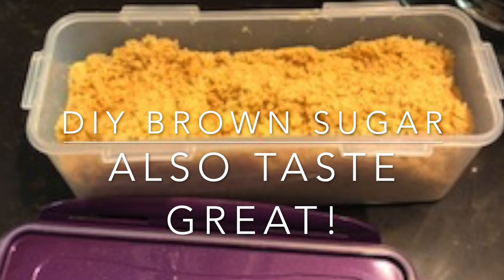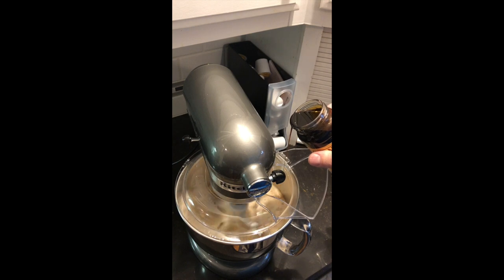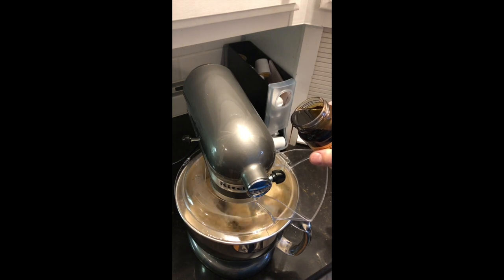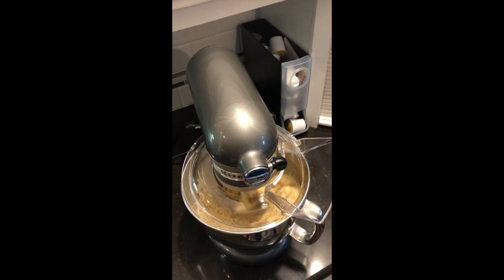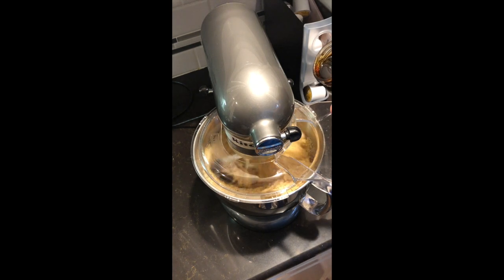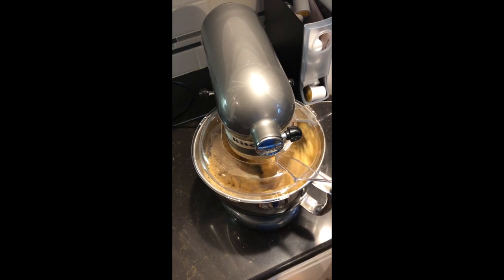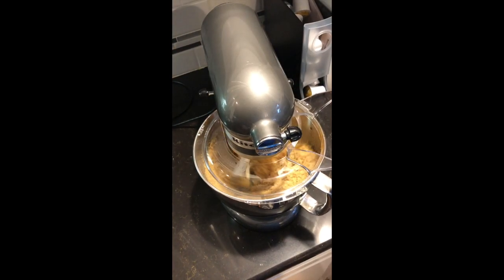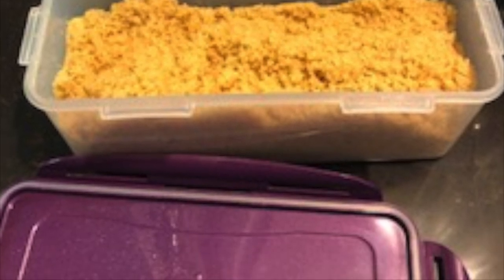HOW TO MAKE BROWN SUGAR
Easy three ingredients needed to make Brown Sugar and one is optional.

All Natural Sugar, Molasses and Vanilla Extract.
Taste great and adds a better flavor to your deserts..
Even great in a cup of coffee or Espresso...